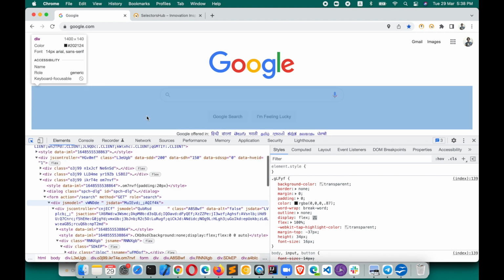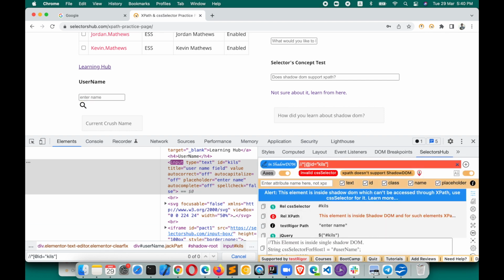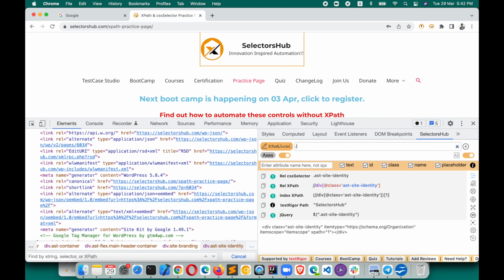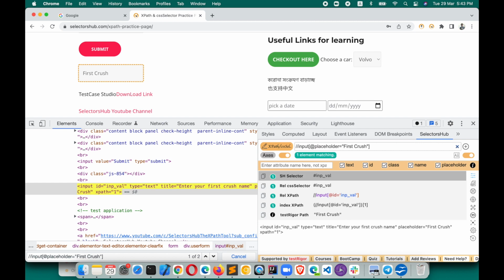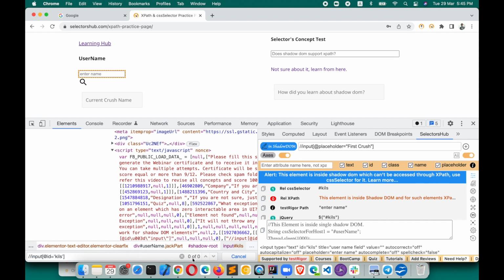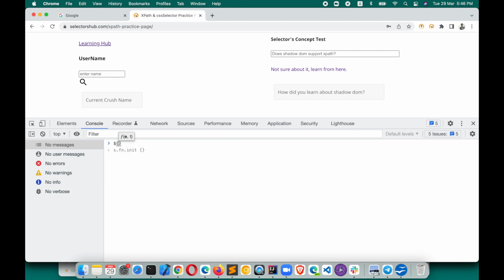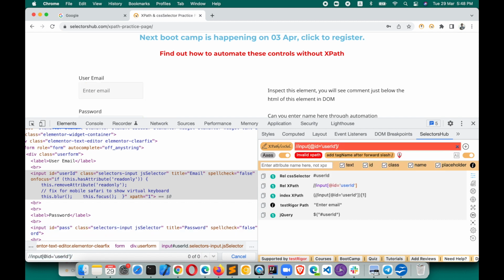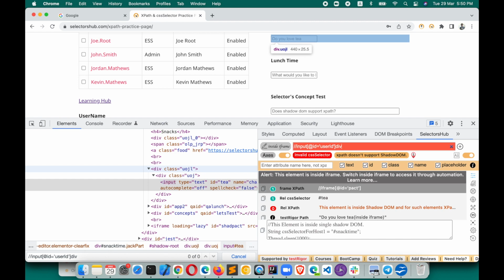Fundamental concepts to write and verify own XPath and cssSelector | Basics of XPath